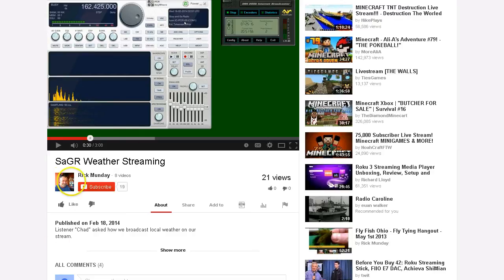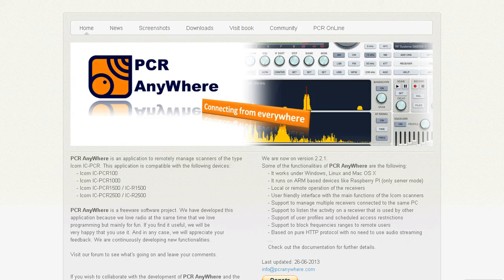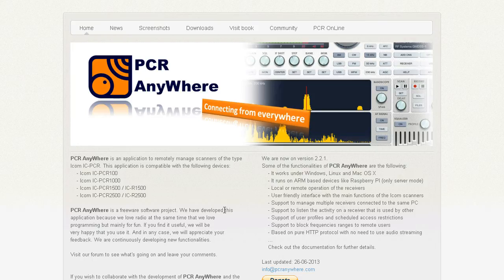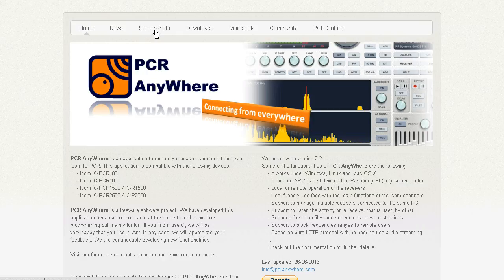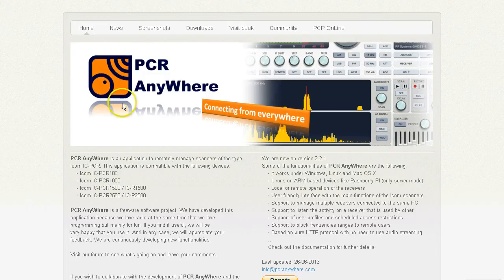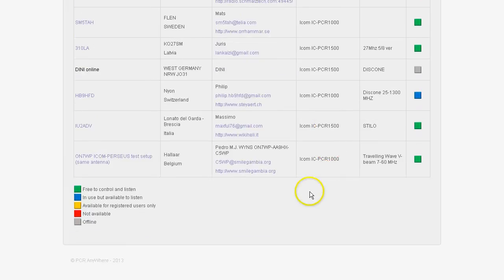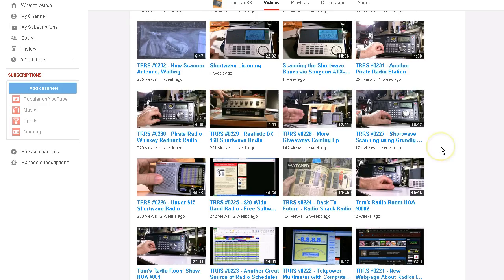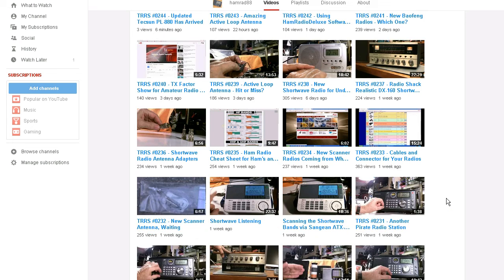SaGR - PCR AnyWhere Follow Up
Answering (I hope) a viewer question on what control software I am using to control my Icom IC-PCR100.